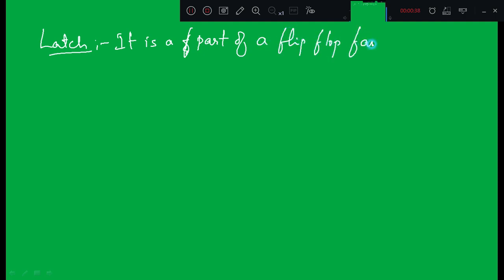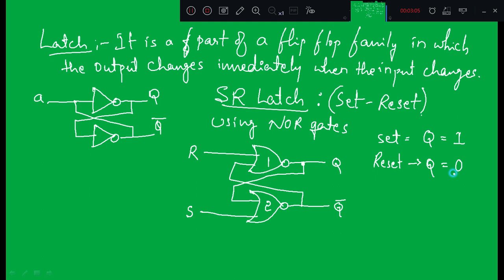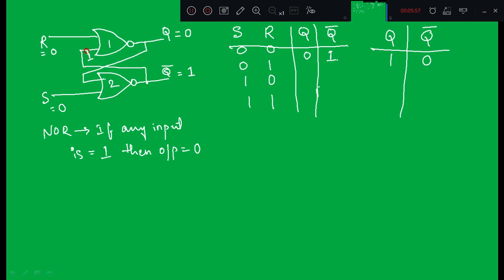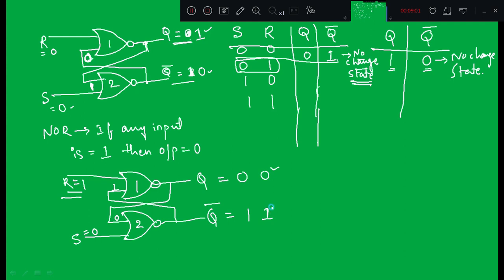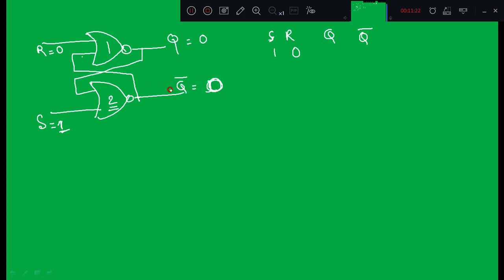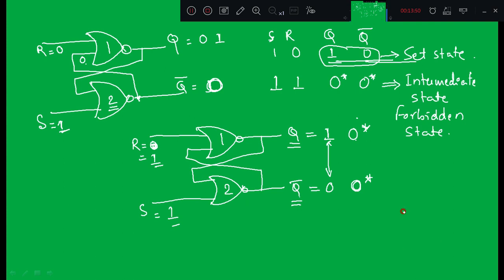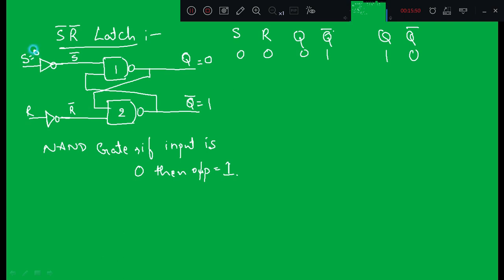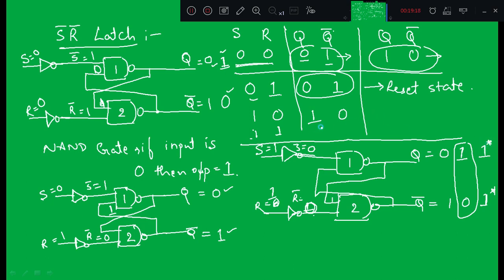SR and S'R' Latch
This video explains the Set Reset Latch using NOR and NAND gates